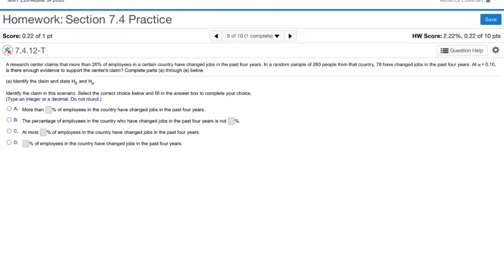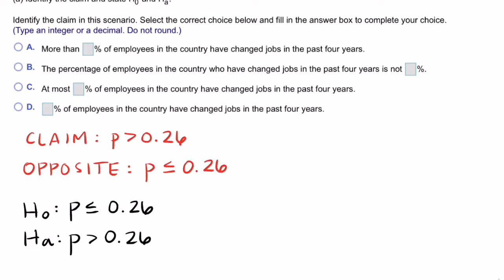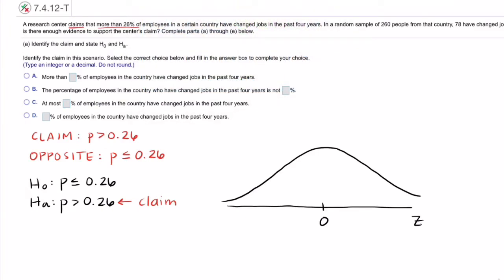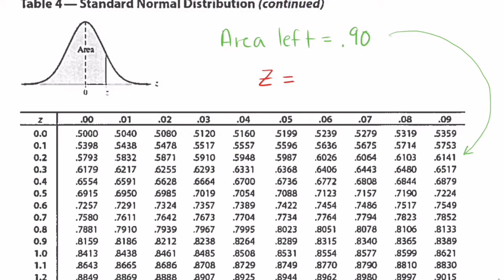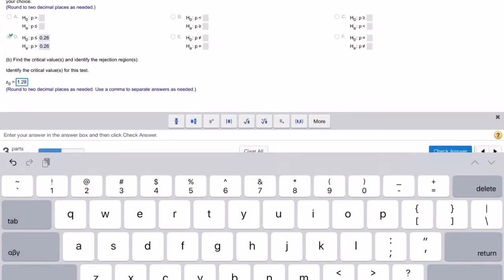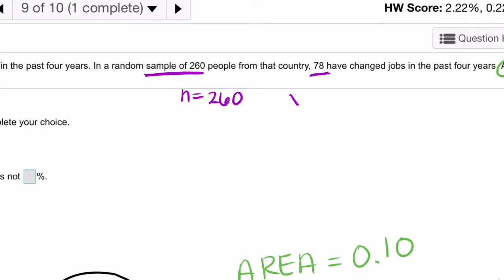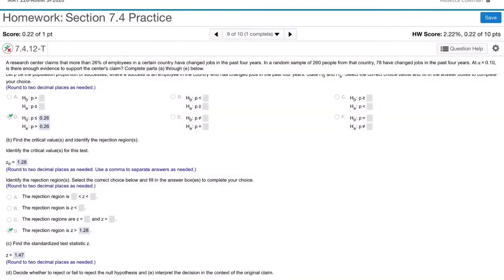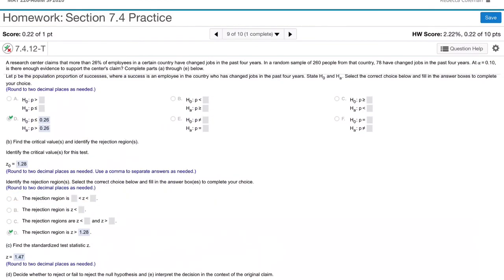7.4 MyStatLab Example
Hypothesis Test for Proportion